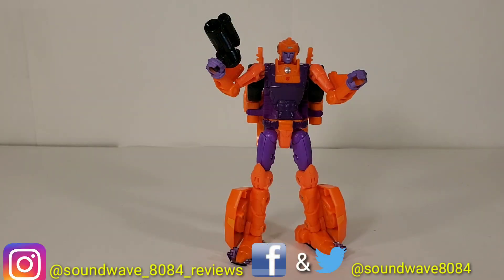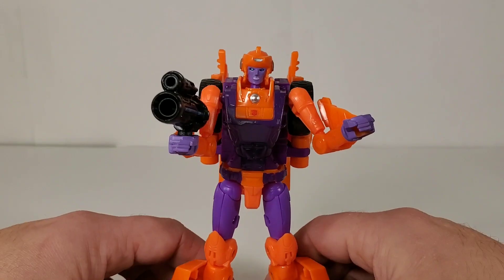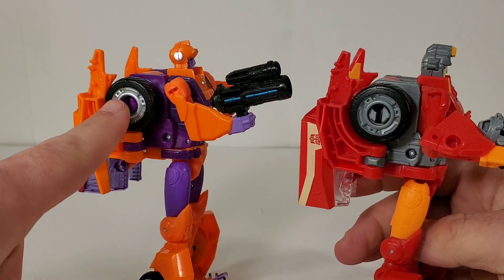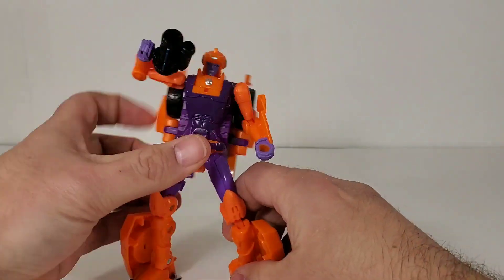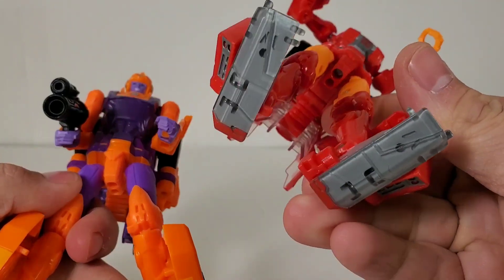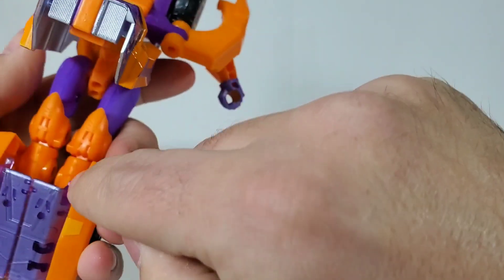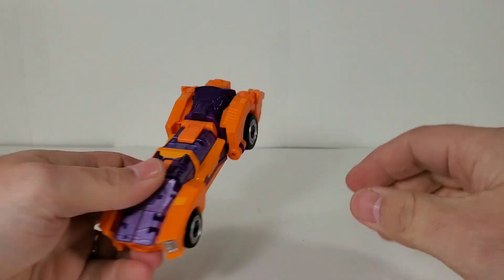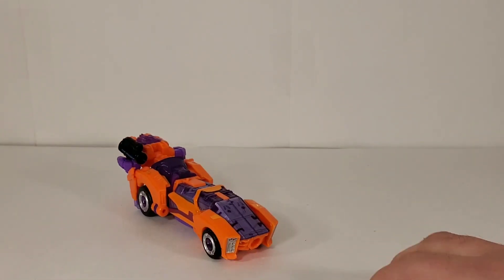Transformers Generations Selects Lancer Review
A look at Wanda Lancer from In Living Cybertron.